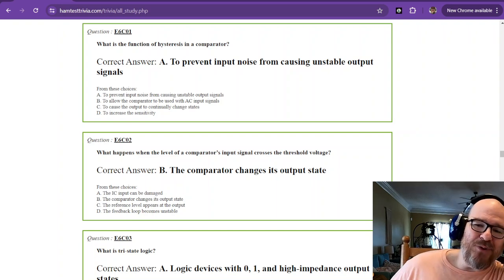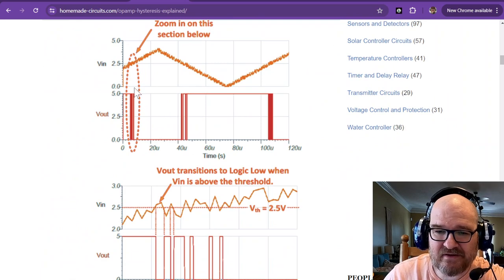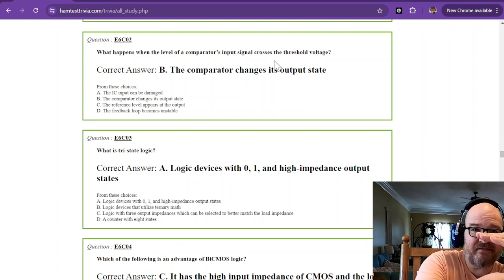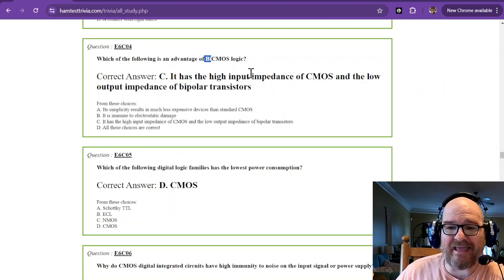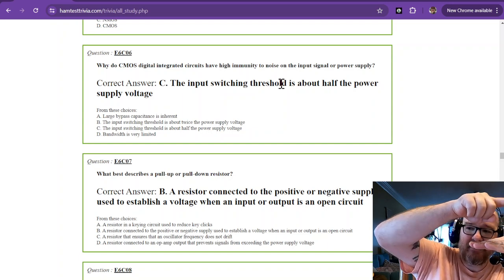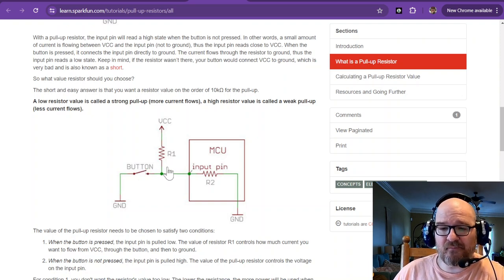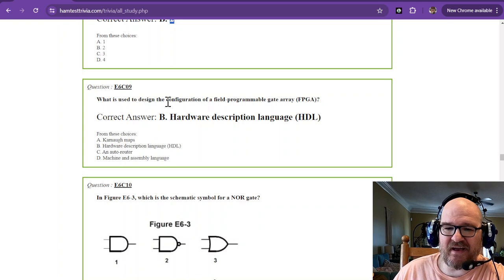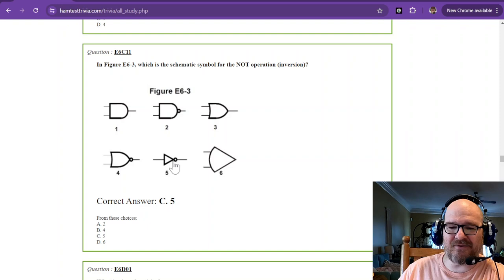2024-2028 Amateur Extra License Study Part 26 - Subelement 6C Q1-11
SUBELEMENT E6 - CIRCUIT COMPONENTS [6 Exam Questions - 6 Groups]  69 Questions 24-29

E6C Digital ICs: families of digital ICs; gates; programmable logic devices

3D Printing for Ham Radio: Integrating modern technology, I love explore how 3D printing can be used to create custom parts for radios, antennas, or other project enhancements and toys. This unique angle not only appeals to amateur radio operators but also to tech enthusiasts and makers. I am a MAKER, and Amateur radio offers a wonderful avenue in engineering and tinkering.